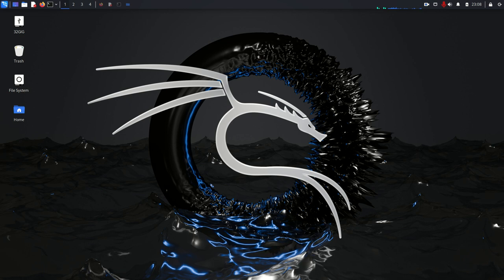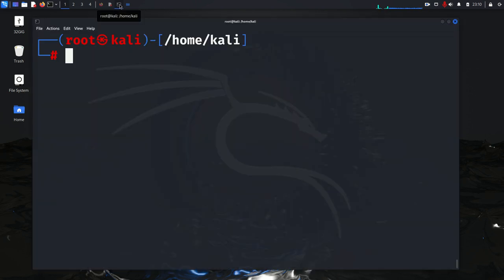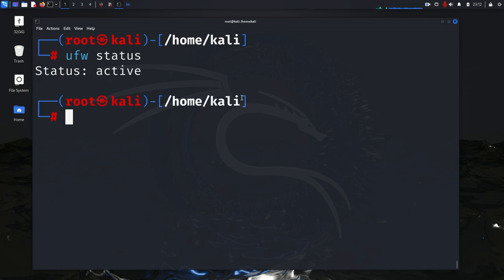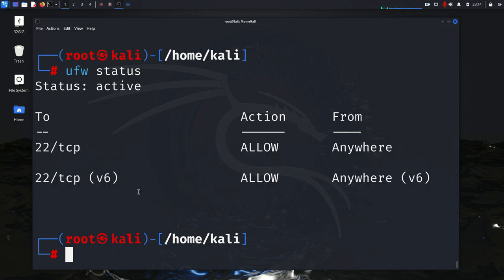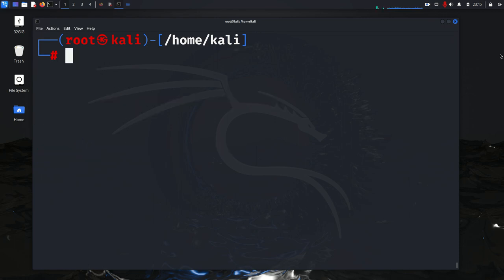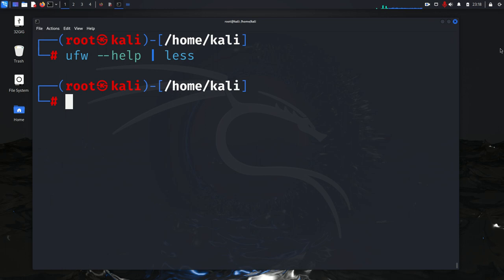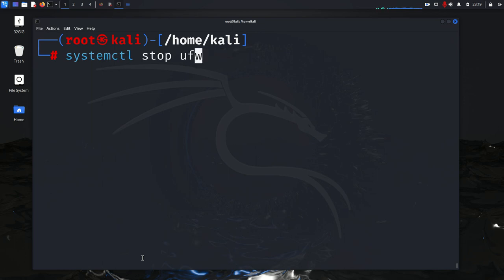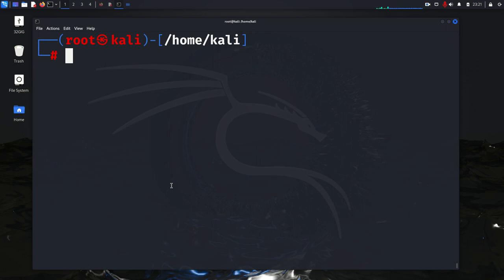Kali No Firewall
To look at more videos on Kali Linux and aircrack-ng,

for information regarding pentesting equipment and computers, go to